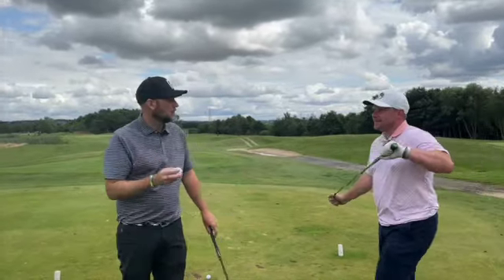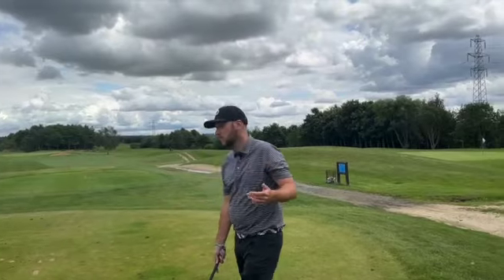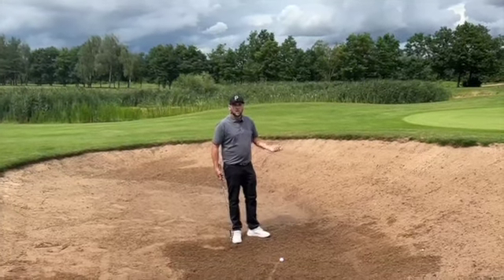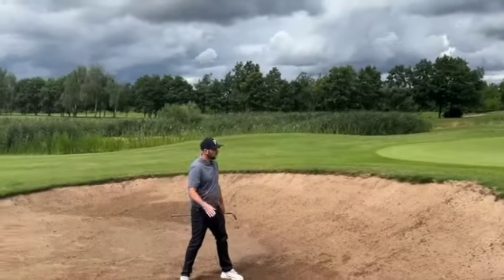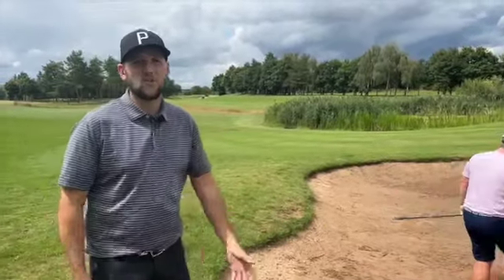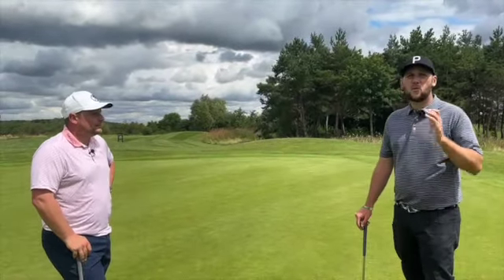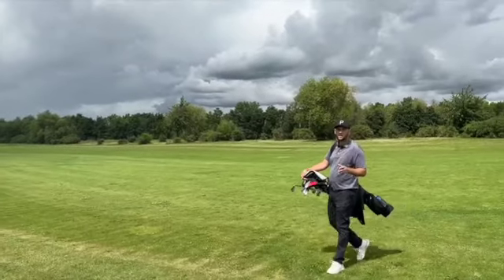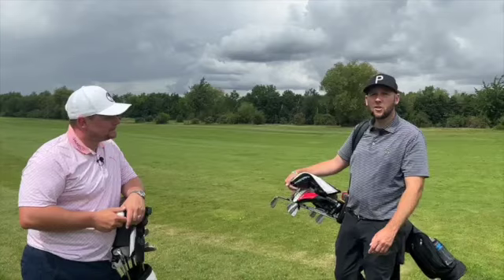Is this the BEST Money YOU will EVER SPEND?!?!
Is this the BEST £££ YOU will EVER SPEND?!?! In this video we talk about the 80p Wilson Profile Golf ball!! This could potentially be the BEST Value Golf ball on the market and could help millions of golfers save some money and LOWER their Scores INSTANTLY!!!

❌LESSONS!!❌

If you want to know more information about how I can help you with online or in person lesson please drop me a email on the email below 📧!